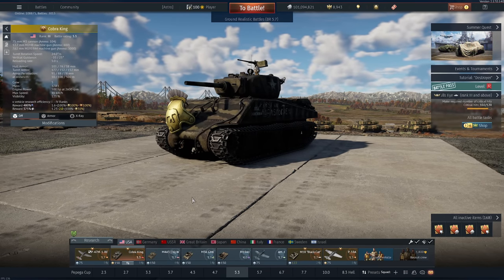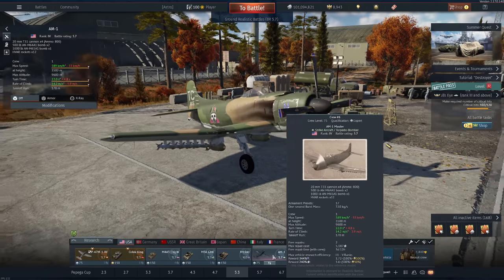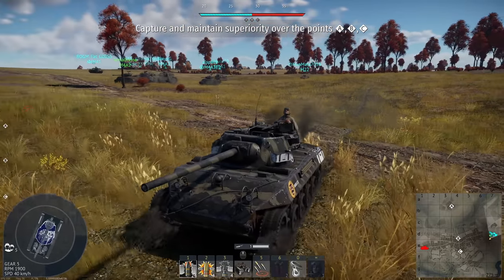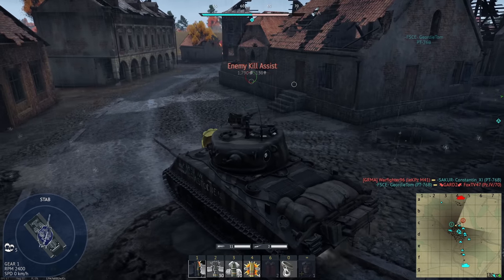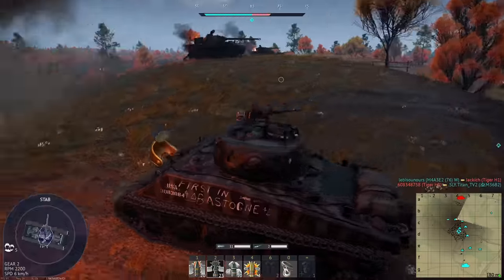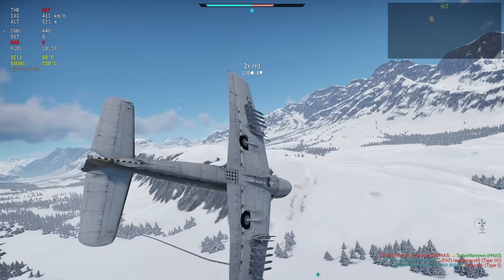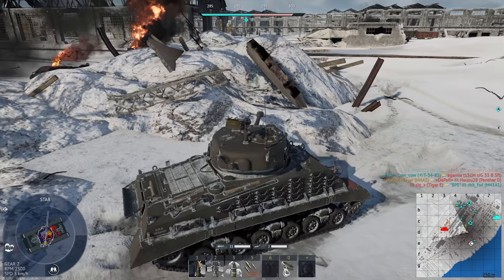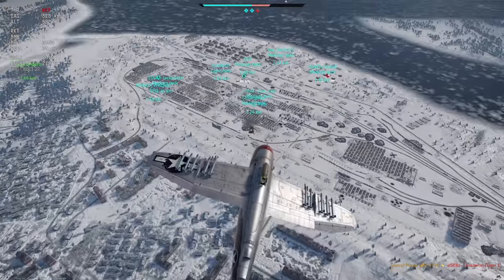DON'T play like a YOUTUBER!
The way I play War Thunder in most of my videos is WRONG!  Today, I correct that by playing a FULL comprehensive lineup of US Tanks and Planes to show you how to play War Thunder Properly!

No more depending on one vehicle to get the job done.  Today I set out to win matches by using every tool in the box!

The WW2 vehicles I'll be using are the M18 Hellcat, M36 Jackson, M4A3 76 W Easy 8, M4A3E2 Jumbo (Cobra King), M19A1 and for planes the P-47M, AM-1 Mauler and the P-59A!

This is a perfect combination of vehicles to deal with pretty much any threat that's thrown at us and is the lineup I've been using to grind the Summer Quest event!